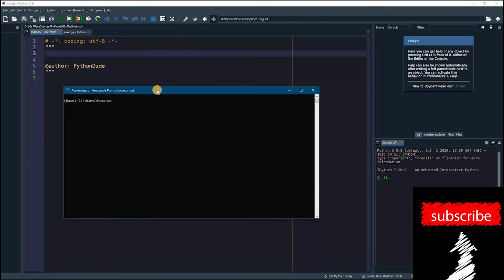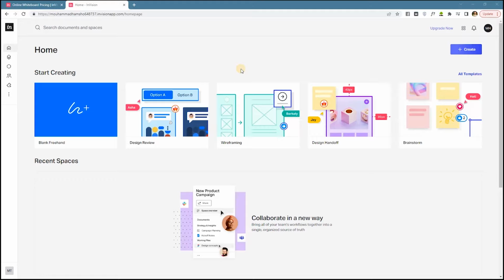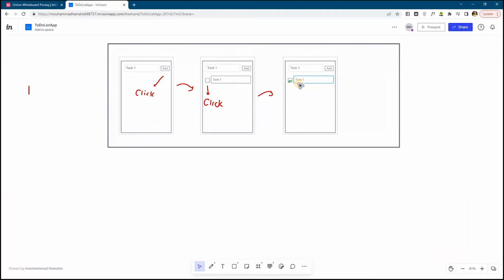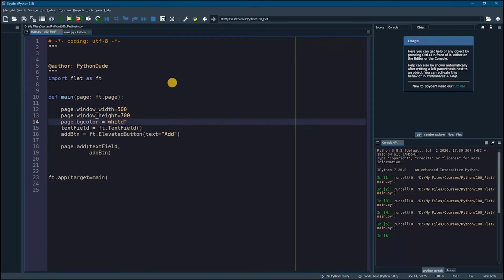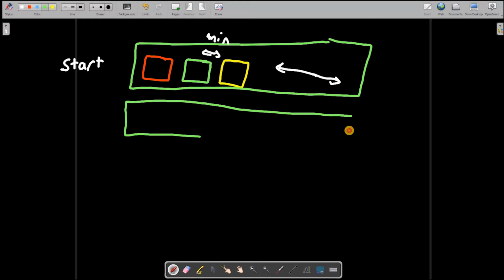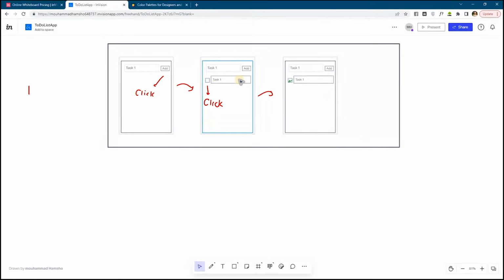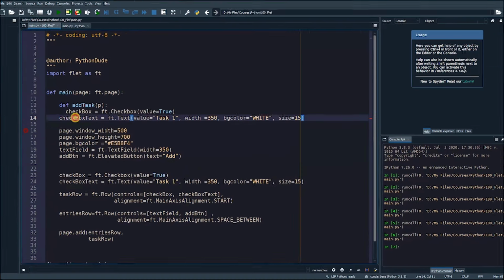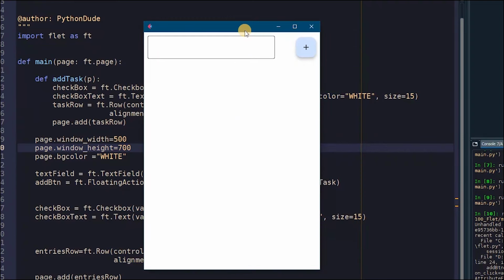Python GUI Beginners Tutorial - In 30-min - Flutter For Python with Flet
Let's start Python GUI Programming from scratch by Creating a Tasks log App 💻

Content
0:00:00 Tutorial Introduction
0:01:07 Creating Your First Window
0:05:00 Wireframing and Innovating
0:10:45 Buttons and Text Fields
0:13:03 Color Pallets and Window Properties
0:16:24 Widgets Arrangement
0:22:53 Checkboxes
0:26:41 Dynamic Widgets In Runtime
0:30:41 Beautifying the App

Master Python including Advanced GUI, Web design, Machine Learning, Games Development, and Everything you will ever need here🎈🎈🎈⭐⭐🌟: